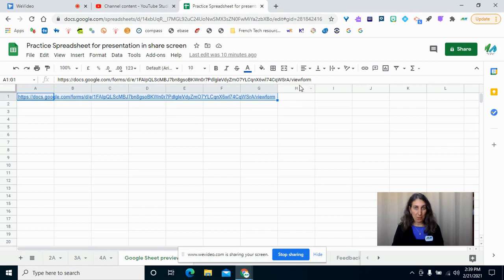Overview of Google Sheets Part 11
In this video you will learn how to merge cells together in the program Google Sheets.